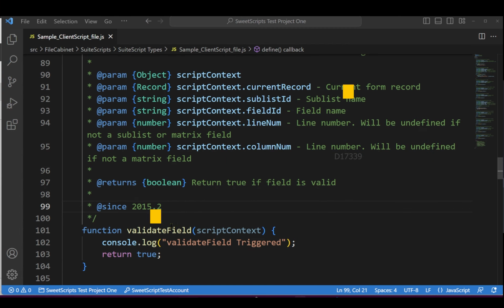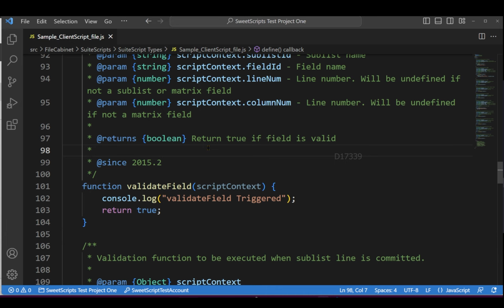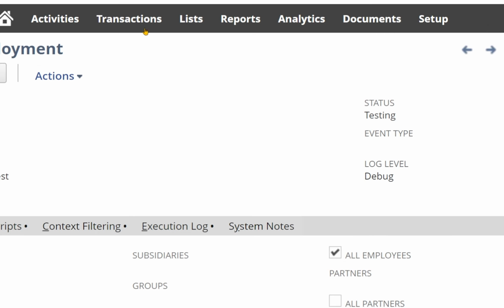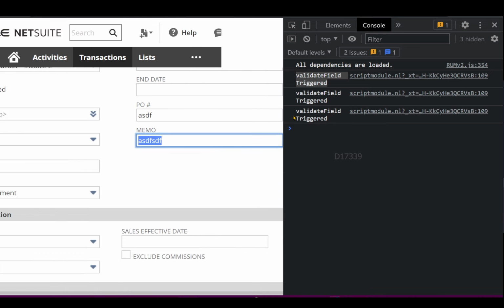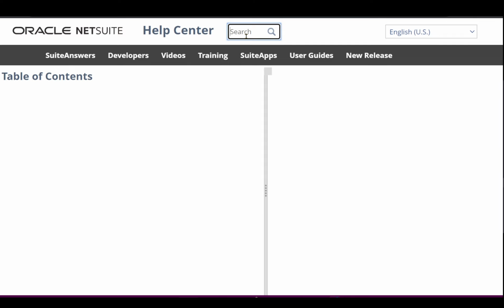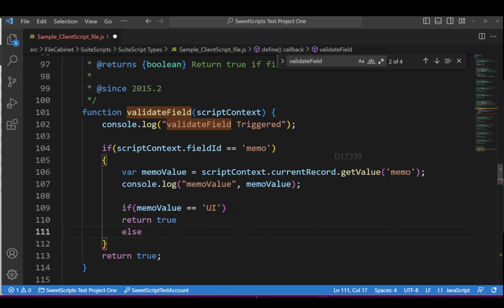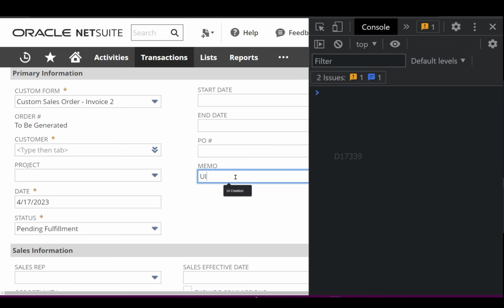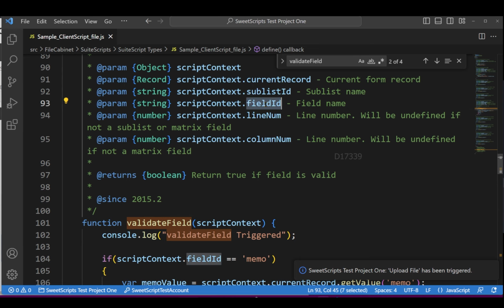SuiteScript Tutorial - Client Script ValidateField | NetSuite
NetSuite SuiteScript 2.0 Tutorial : ClientScript validateField

Defines the validation function that is executed when a field is changed by a user or client call.
This event executes on fields added in beforeLoad user event scripts.

The following sample tasks can be performed:
* Validate field lengths.
* Restrict field entries to a predefined format.
* Restrict submitted values to a specified range
* Validate the submission against entries made in an associated field.

Returns true if the field is valid and the change is successful. false otherwise.

⏱️⏱️VIDEO CHAPTERS⏱️⏱️

00:00 - Introduction to ClientScript ValidateField
00:04 - Understanding the ClientScript ValidateField Entry Point
01:10 - Creating Script Record
01:23 - Testing ClientScript ValidateField
02:08 - Exploring a Use Case Scenario
03:37 - Testing ClientScript ValidateField